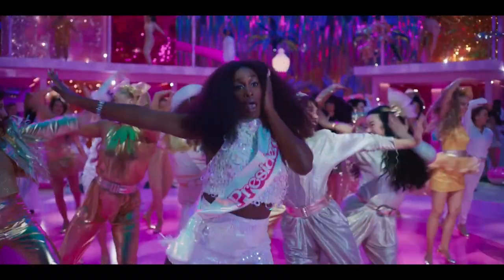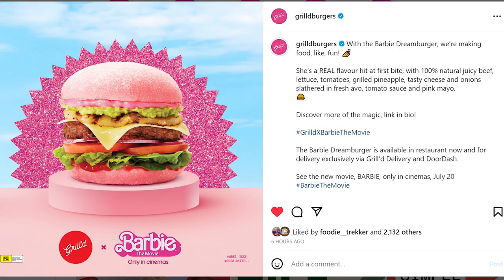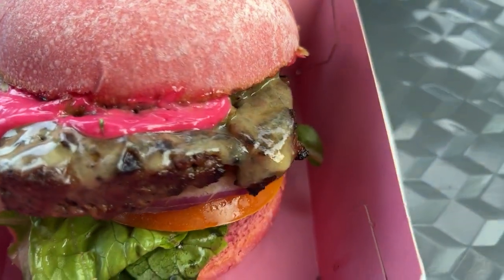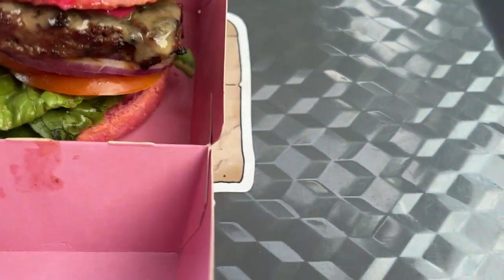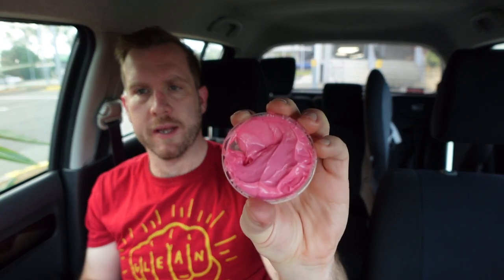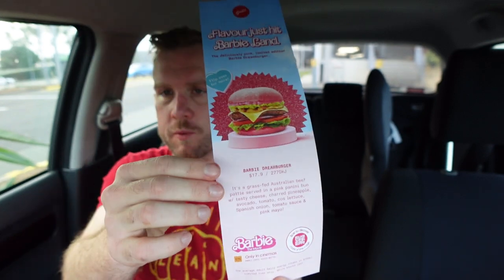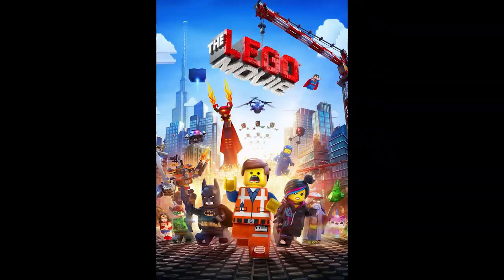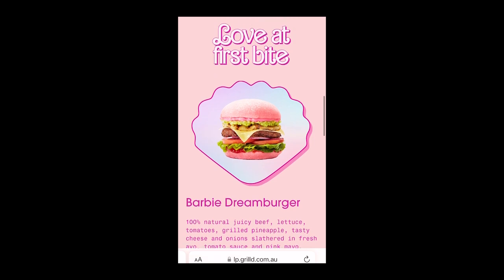BARBIE Dreamburger from Grill'd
The BARBIE promotion machine is in full swing, and GRILL'D have been chosen to sling a Barbie Burger! It's a fairly standard burger, but with PINK BUNS and PINK MAYO. It's pink alright, but is it any good? Let's find out!

Contribute to this channel by buying me a pizza (or request something for me to review)